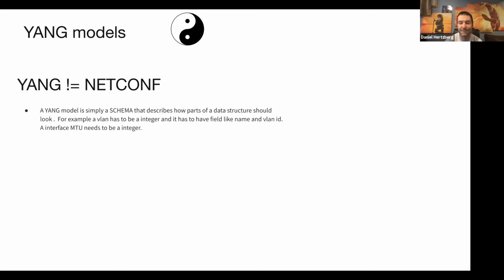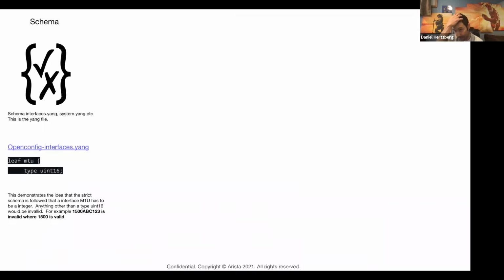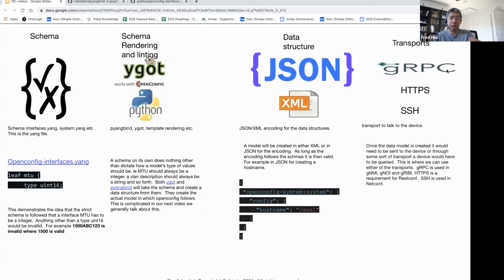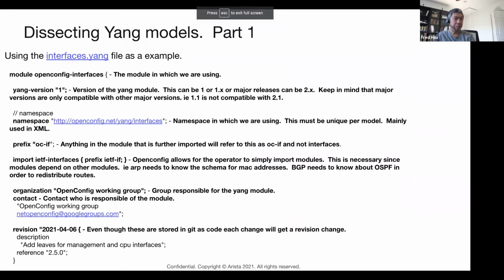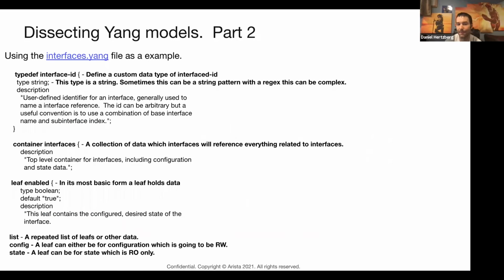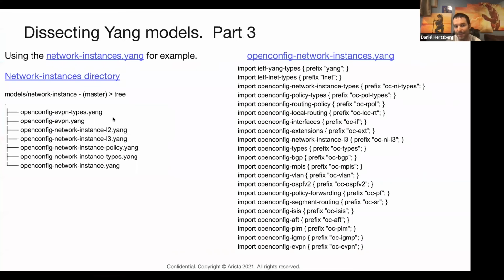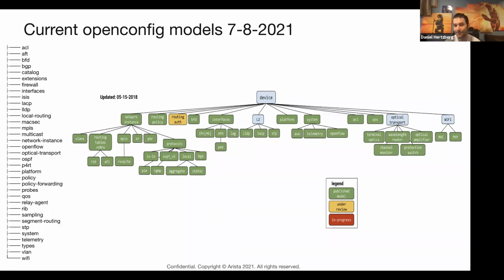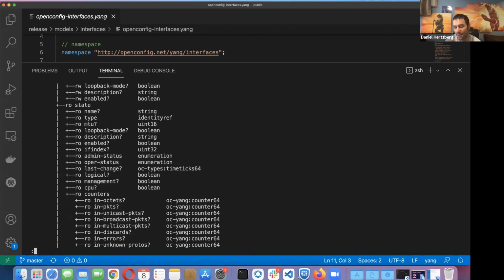Introduction to the YANG data modeling language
This video goes over the basics of the YANG data modeling language with an emphasis on how YANG pertains to OpenConfig.